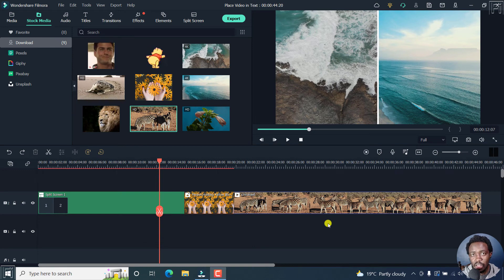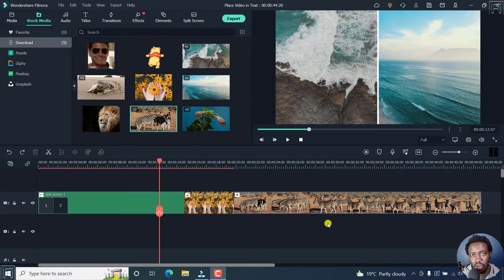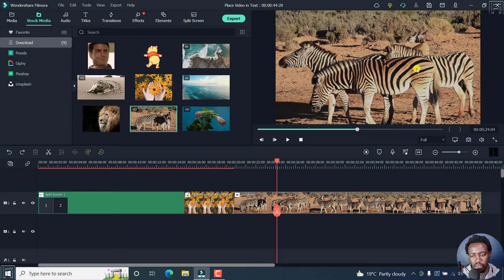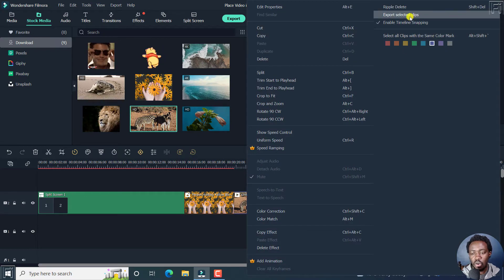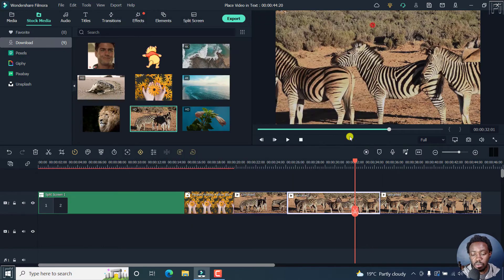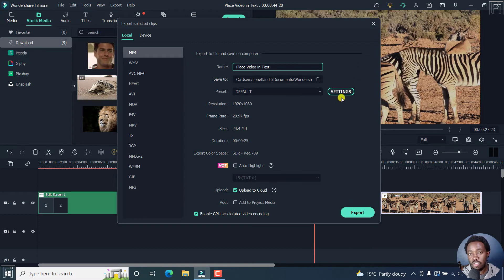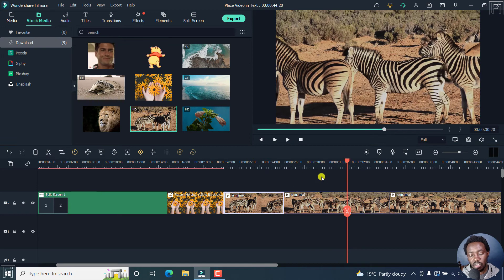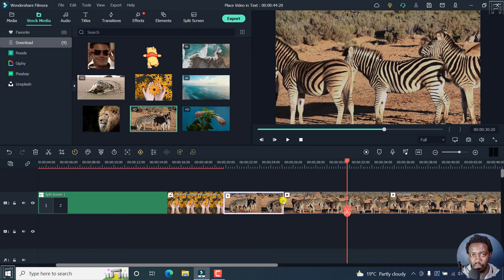How to Quickly Export Selected Clips in Filmora 11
In this video, I'll show you How to Quickly Export Selected Clips in Filmora 11.